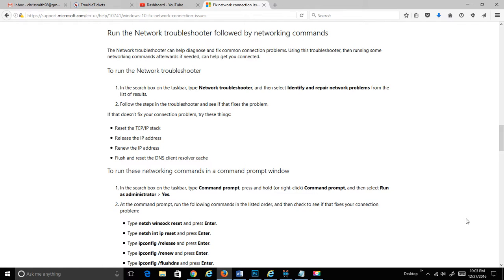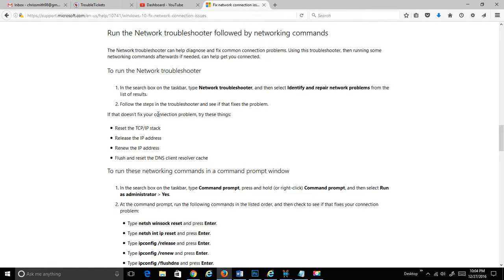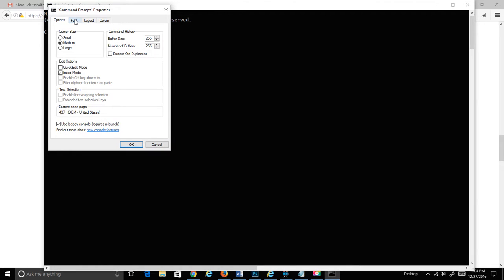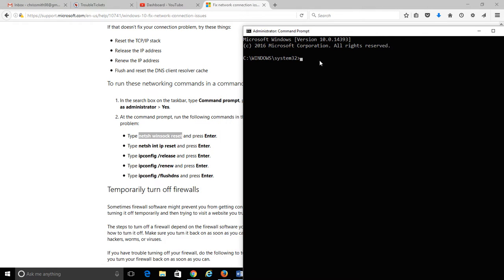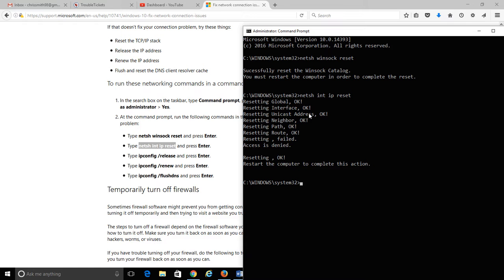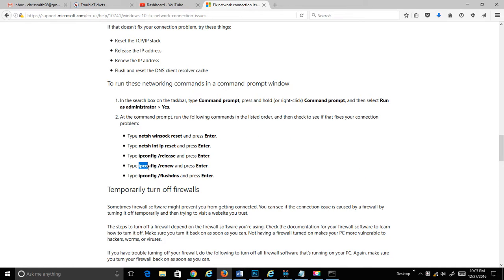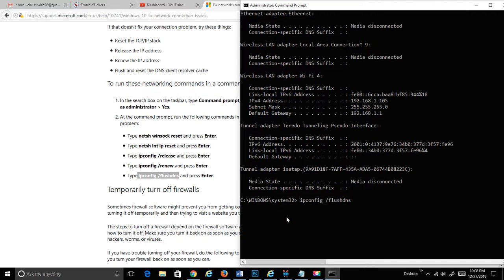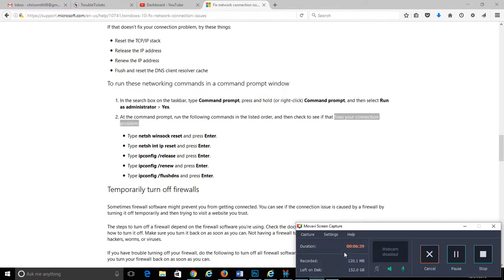Windows 10 Run the Network troubleshooter followed by networking commands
The Network troubleshooter can help diagnose and fix common connection problems. Using this troubleshooter, then running some networking commands afterwards if needed, can help get you connected.

To run the Network troubleshooter

In the search box on the taskbar, type Network troubleshooter, and then select Identify and repair network problems from the list of results.

Follow the steps in the troubleshooter and see if that fixes the problem.

If that doesn’t fix your connection problem, try these things:

1. Reset the TCP/IP stack
2. Release the IP address
3. Renew the IP address
4. Flush and reset the DNS client resolver cache

To run these networking commands in a command prompt window

In the search box on the taskbar, type Command prompt, press and hold or right-click Command prompt, and then select Run as administrator - Yes.
At the command prompt, run the following commands in the listed order, and then check to see if that fixes your connection problem:

1. Type: netsh winsock reset and press Enter and reboot your computer.
2. Type: netsh int ip reset and press Enter and reboot your computer.
3. Type: ipconfig /release and press Enter.
4: Type: ipconfig /renew and press Enter.
5. Type ipconfig /flushdns and press Enter.

Good Luck.